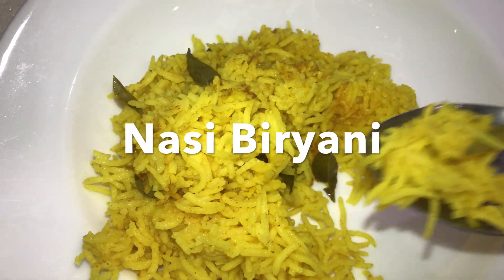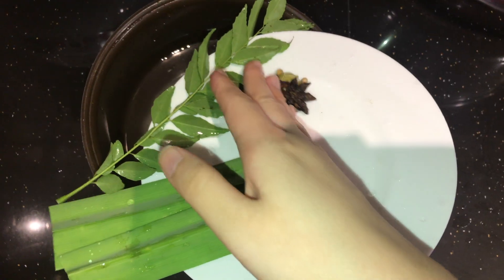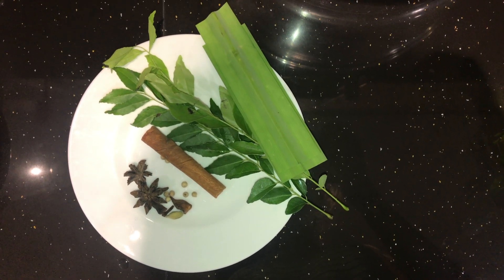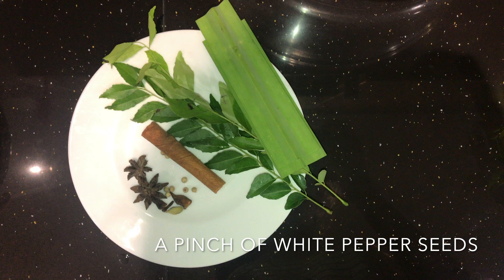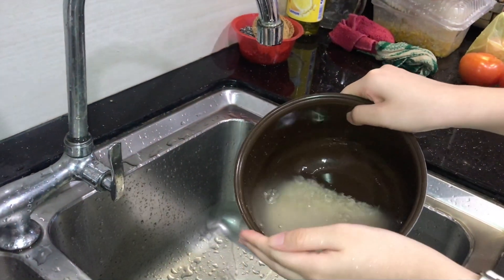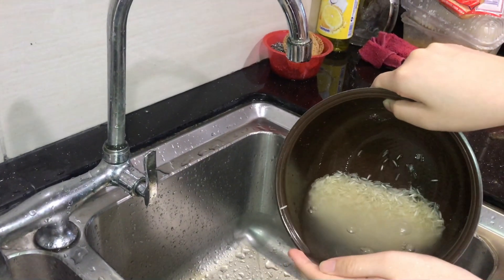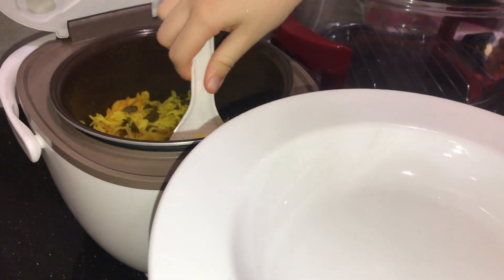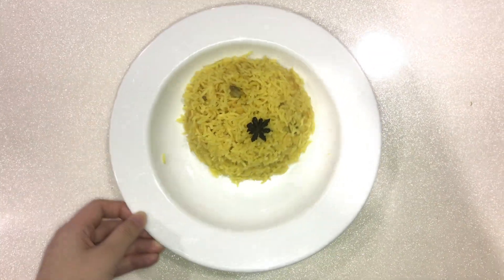Nasi Biryani | Yi Won's Scullery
Learn how to make Malaysian nasi biryani while learning about how it made its way to Malaysia over the years with Yi Won. Explore the Indian culture in Malaysia and enjoy how the food we eat has been influenced by the not only the people around us, but the people before us.

Ingredients:
- 1 cup basmati rice
- 3/2 cup water
- 1 cinnamon stick
- 2 star anise
- 1 pinch of salt
- 1 tsp turmeric powder
- 2 branches curry leaves
- 1 pandan leaf
- 1 pinch white pepper seeds
- 2 cloves minced garlic
- 1/2 tsp chilli powder
- 1/2 tsp ground coriander
- 1 cardamom seed